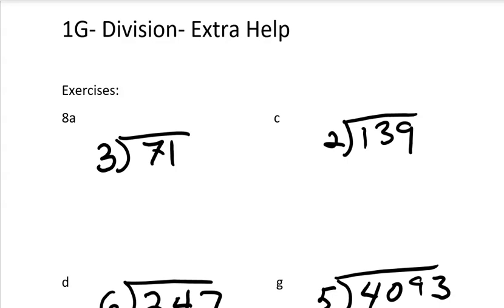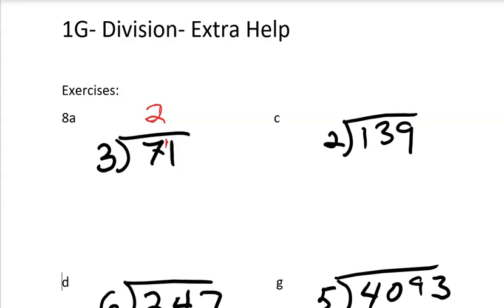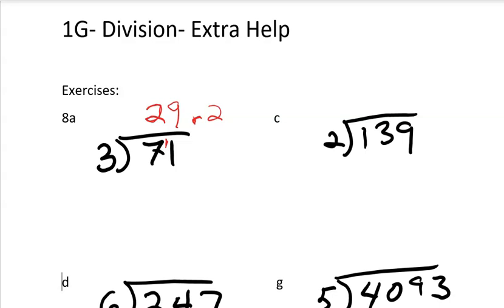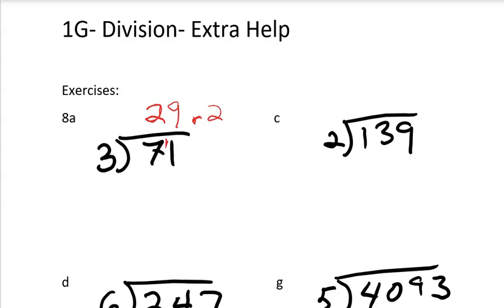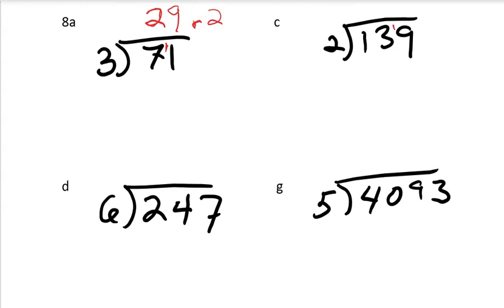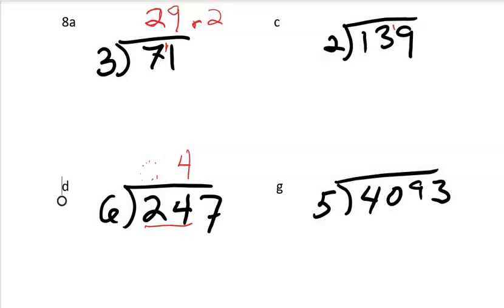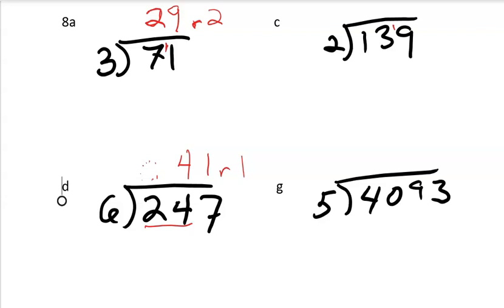1G Division Extra Help1G Division Extra Help